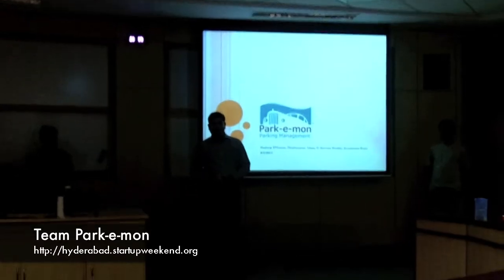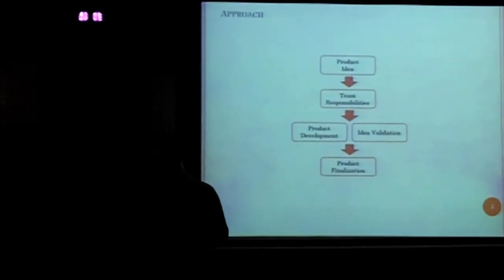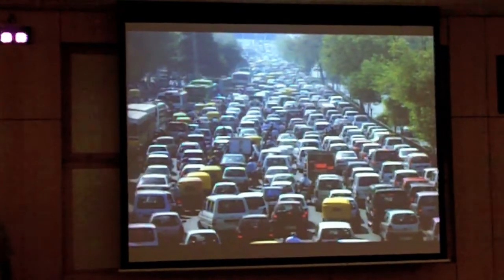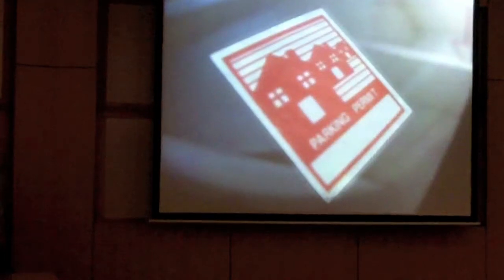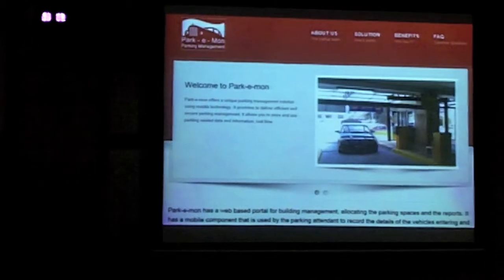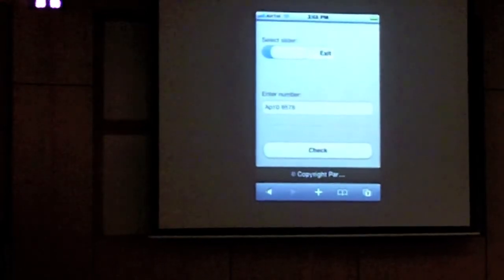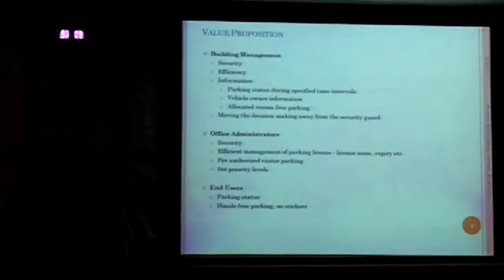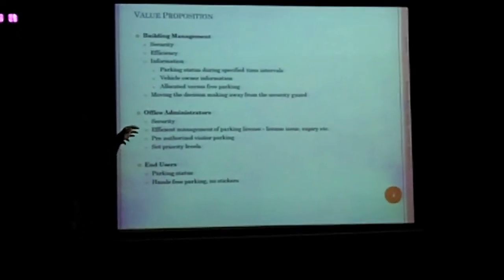Startup Weekend Hyderabad - Park-e-mon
Parkemon offers a unique parking management solution using mobile technology. It promises to deliver efficient and secure parking management. It allows you to store and use parking related data and information, real time.